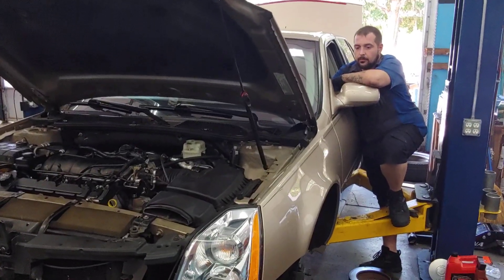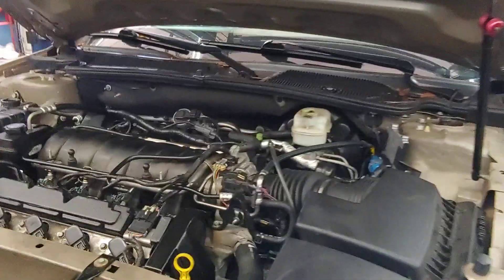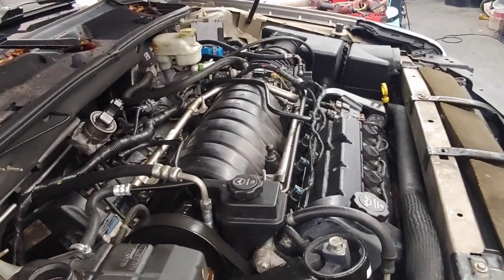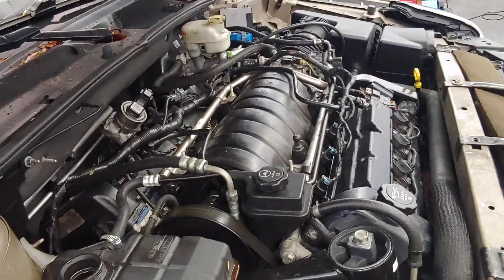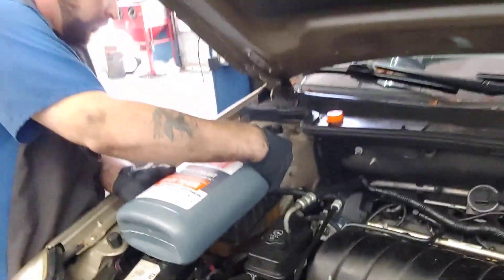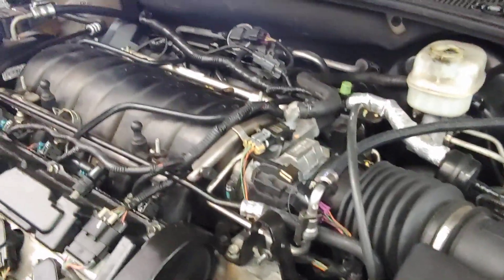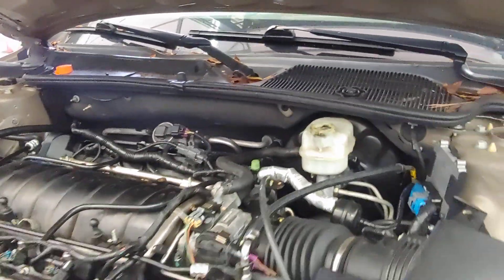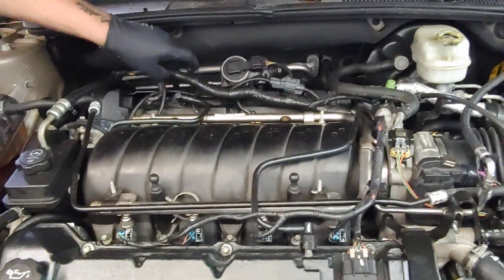PT 14 Cadillac Northstar Engine Reseal